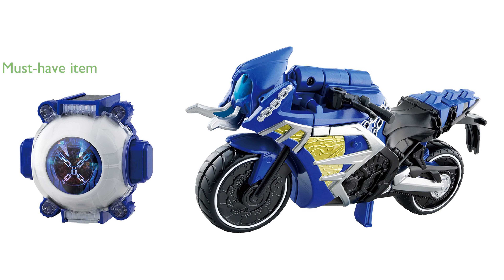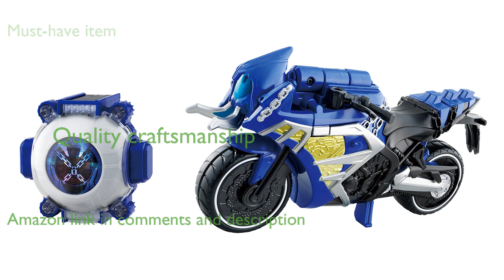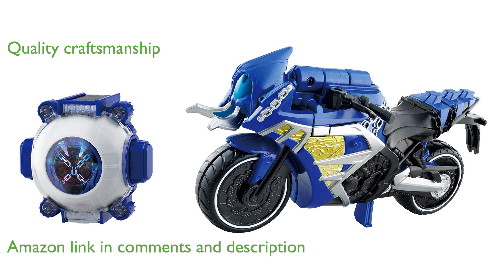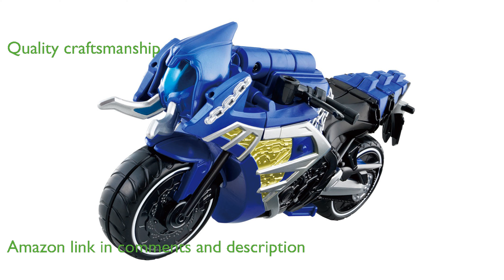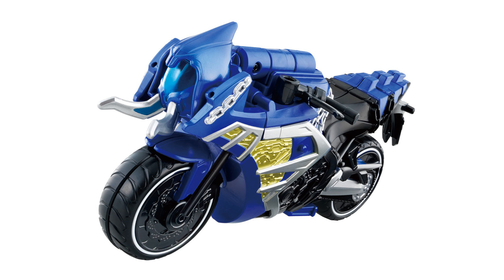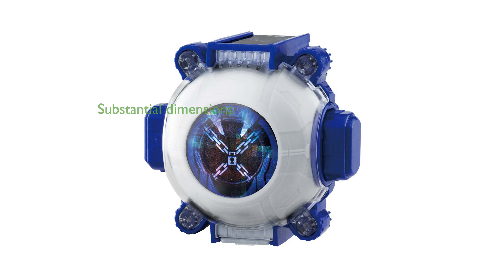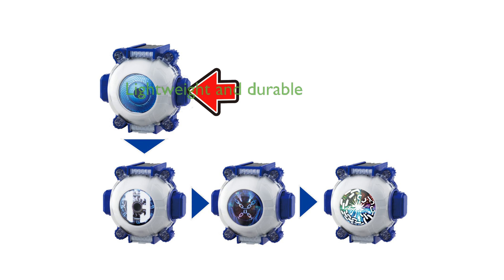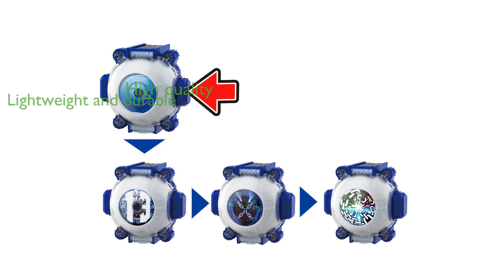REVIEW (2024): Kamen Rider Ghost DX Set. ESSENTIAL details.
The Bandai Kamen Rider Ghost DX Machine Hoodie and Houdini Ghost Eyecon set is a must-have for fans of the series.

This set includes a detailed hoodie and the Houdini Ghost Eyecon, which are both known for their quality craftsmanship.

The hoodie is designed to replicate the iconic look from the Kamen Rider Ghost series, making it a great collectible item.

With its dimensions of sixty-four millimeters in height, two hundred sixty millimeters in length, and two hundred thirty-six millimeters in width, it is a substantial piece.

Weighing four hundred grams, the set is lightweight yet feels solid and durable.

Manufactured by BANDAI NAMCO Entertainment, the set ensures high standards of quality and authenticity.